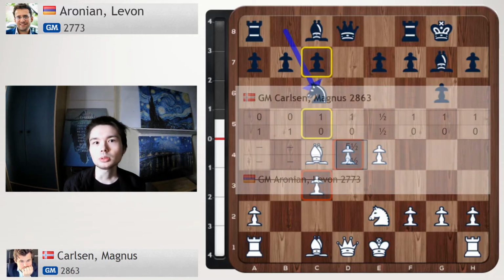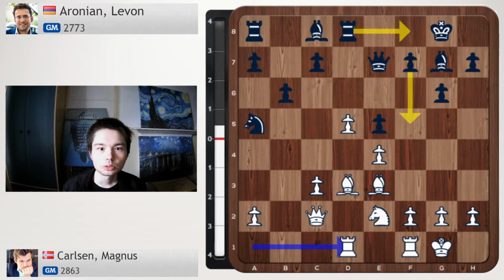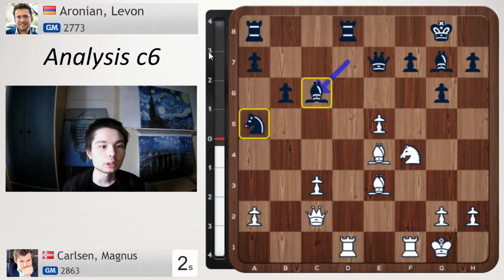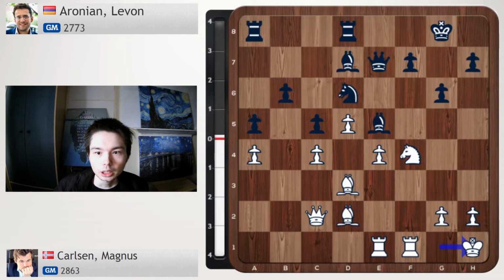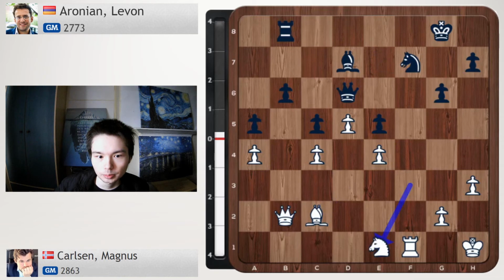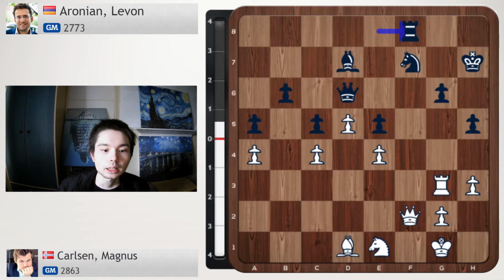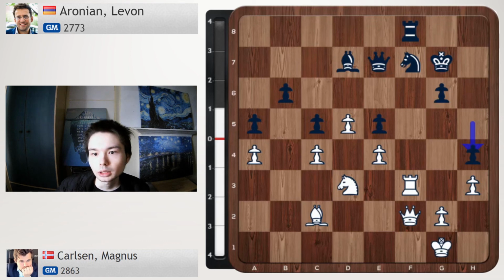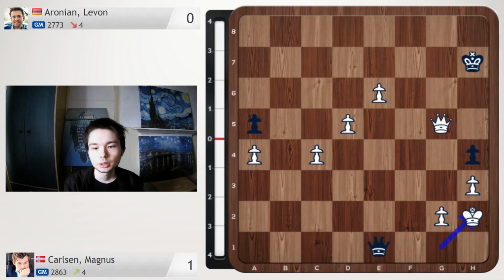Carlsen v.s. Aronian in the Grunfeld Defence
I take a look at one victory in this chess24 banter blitz cup match between Carlsen and Aronian.

Time Stamps
00:00 Intro
00:43 Opening
02:18 Middlegame
09:05 Analysis Rxf7
09:33 Middlegame
09:47 Queen Endgame